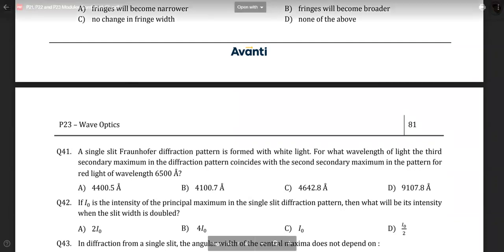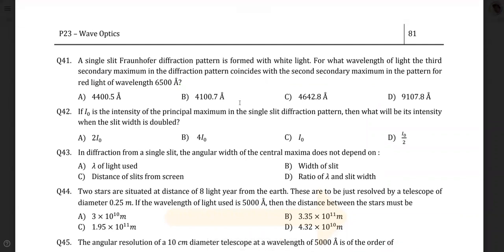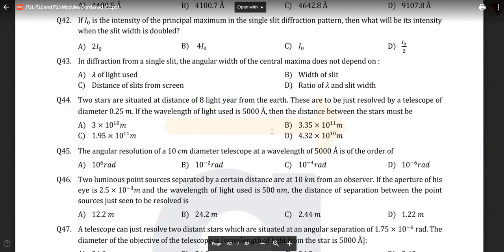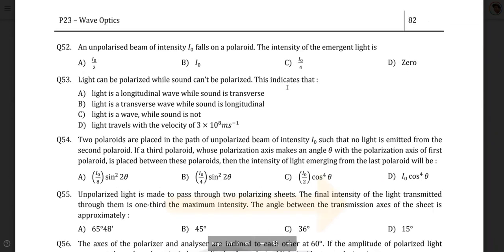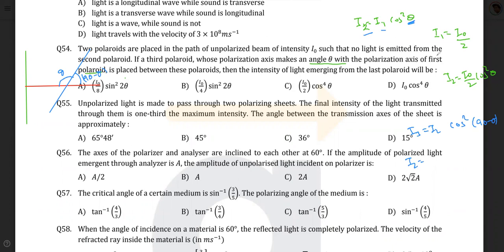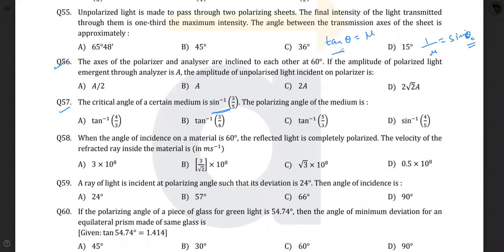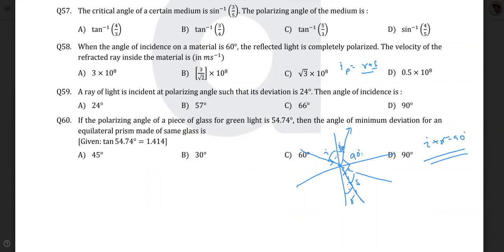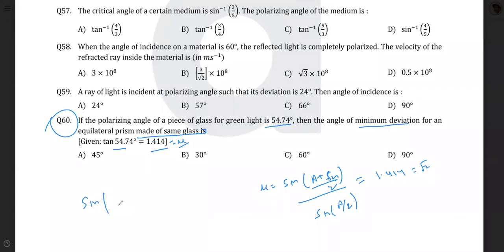12-10| 12th Physics | Wave Optics TPP